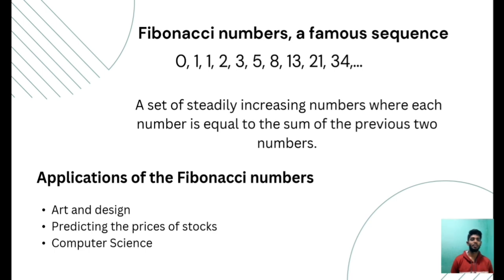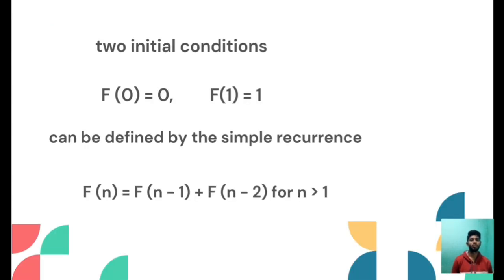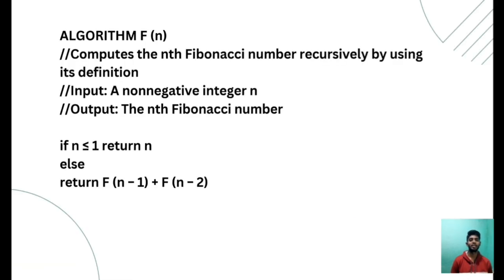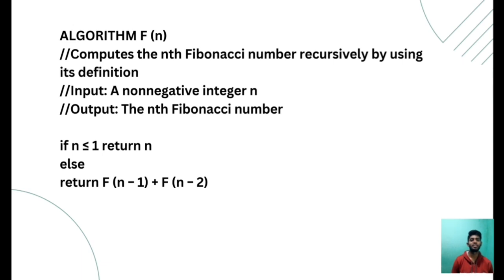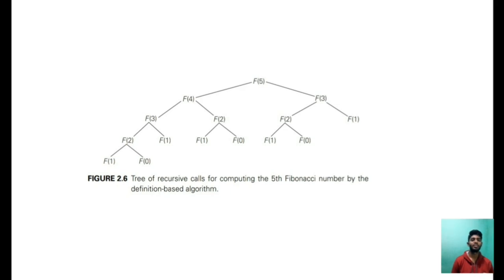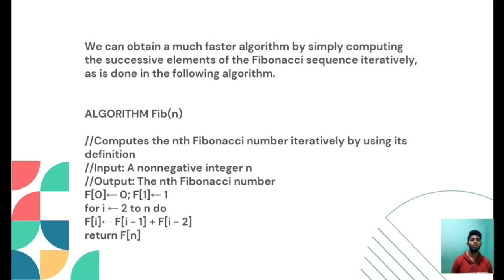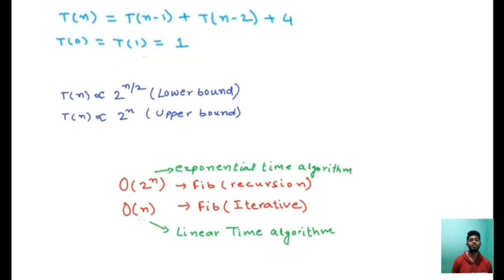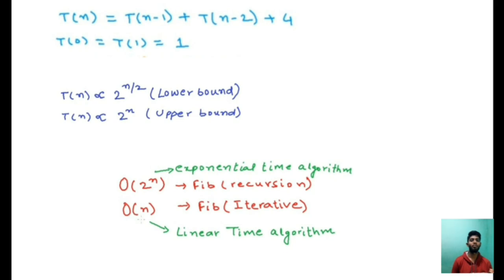FIBONACCI SERIES || RECURSIVE IMPLEMENTATION || ADA